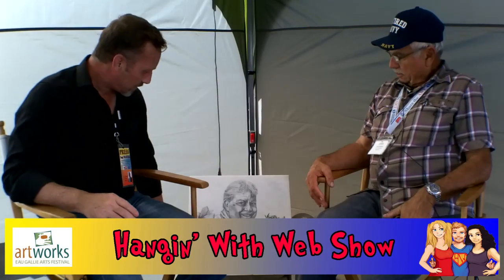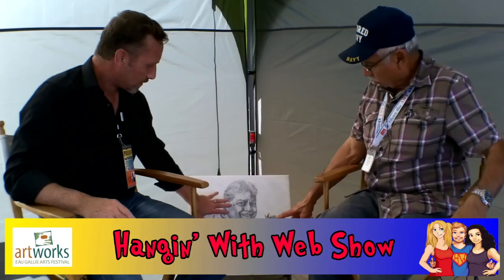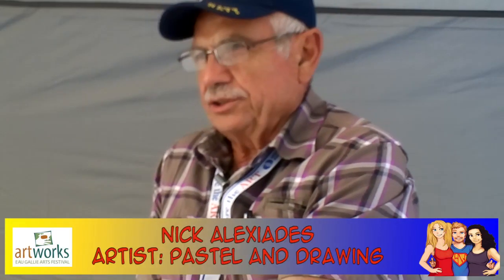Written in Stone with Artist Nick Alexiades: an interview on the Hangin With Web Show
Nick Alexiades enjoys drawing subjects that with the first glance you can see has a story to tell. His inspiration for a drawing comes from  photos that he has taken or photos that he finds on the internet or from clients that depict life. In December of 2014, Nick started experimenting drawing on limestone and marble. First he had to discover a way to prepare the stone so it could take the pencil. After a month long of experimentation, he came up with a three chemical formula that would prepare the surface to take the graphite. Upon completion of drawing on stone, Nick applies seven coats of acrylic with a compressor and sanding between coats with fine steel wool. This protects the drawing which can then be washed at any time.

The Hangin With Web Show is the internet's best web talk show series.  While attending a writers conference, we noticed that many of the independent authors had never received any media attention.  After many conversations, he discovered this was true of artists, indie filmmakers, and event YouTube creators.  As a former newspaper reporter, G.W. Pomichter had conducted hundreds of professional interviews and decided at the event to interview these terrific, talented creators.  Our mission is to provide comfortable, professional and informative media coverage to members of the arts and entertainment community and distribute these to the world wide web to assist in sharing new creative works with a global internet audience.

You, as a viewer are an important part of this mission!